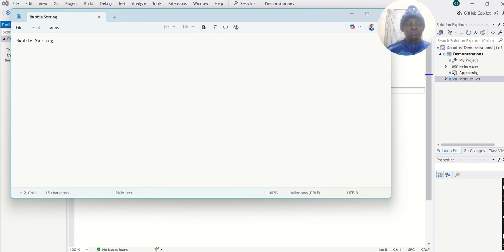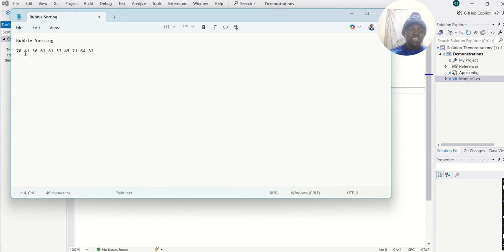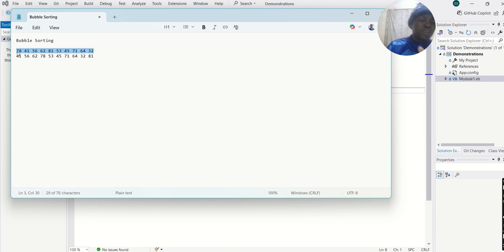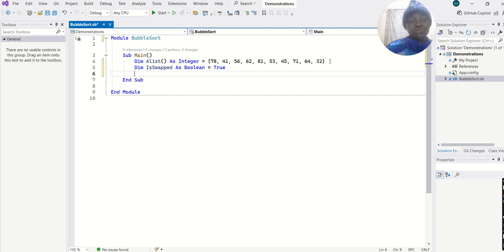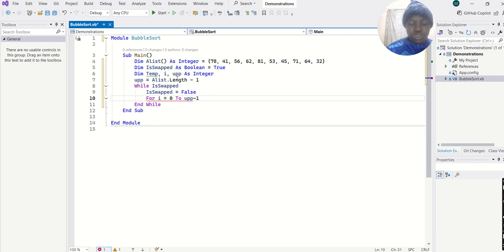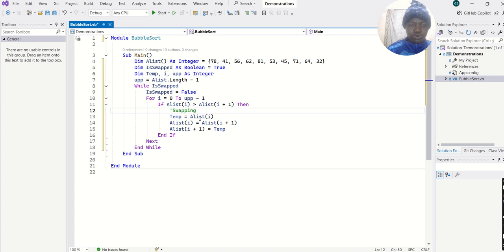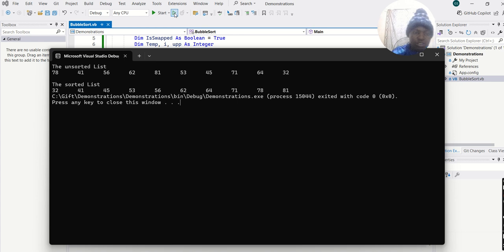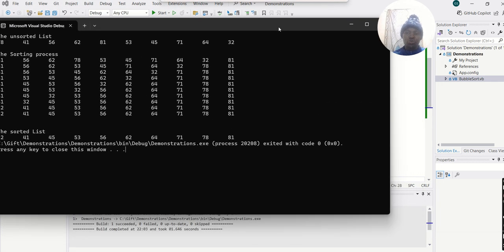The Bubble Sorting in VB Net By SoulKey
The bubble sorting algorithm in vb.net